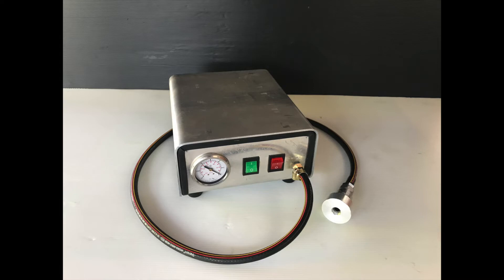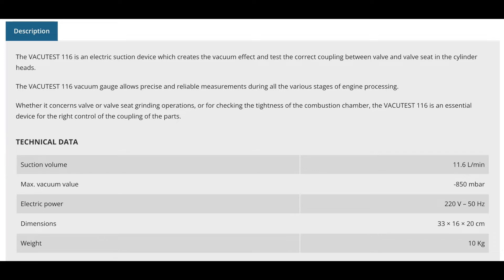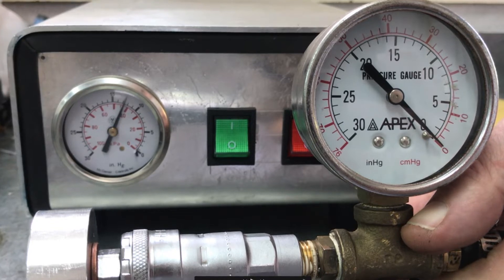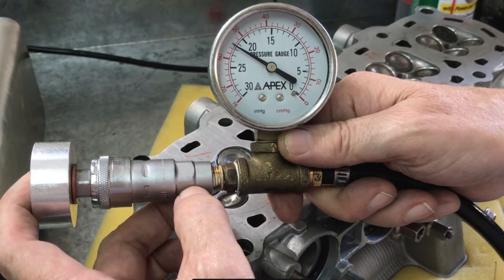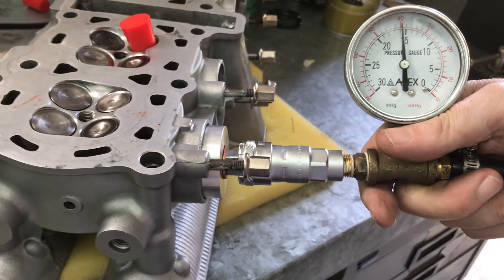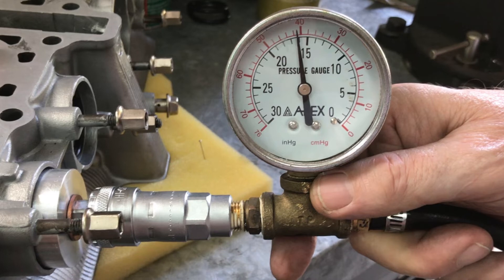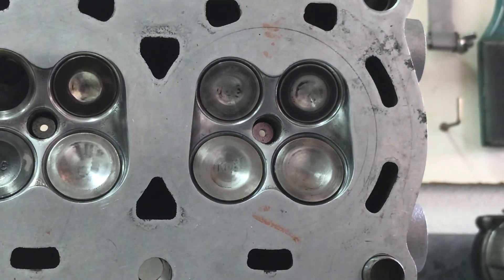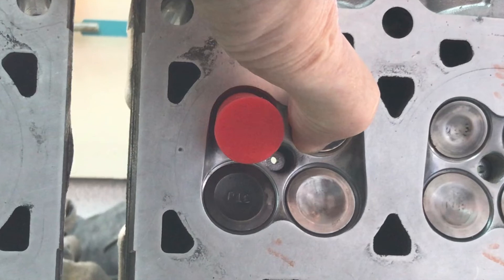Vacuum Testing Valve Seats - Episode 2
Make the tester and put it through its paces. I was wrong about the gauge. It is just the venturi effect that causes the reading when the pump is switched on.
The Mira Multivac has a maximum vacuum of 750mbar (22 inHg) and the acceptable range starts at 550 mbar (16.25 inHg), which is 26% (much more forgiving than me).